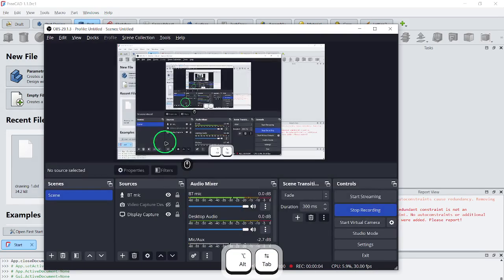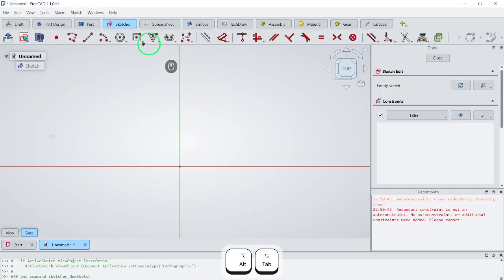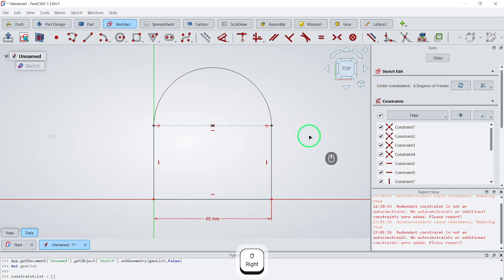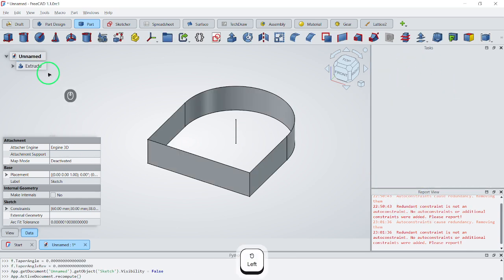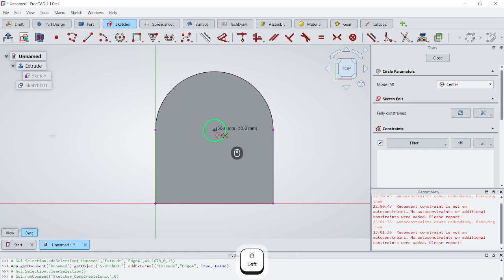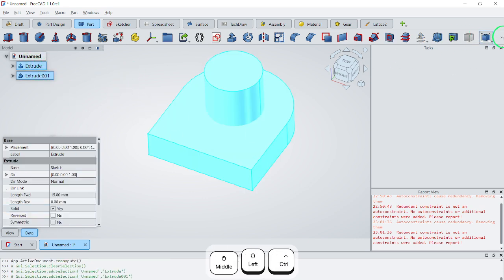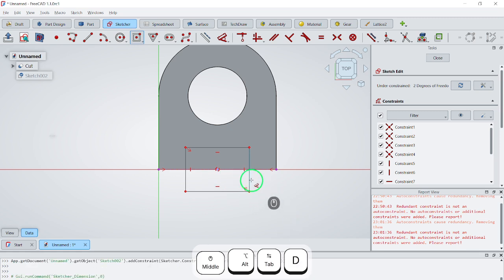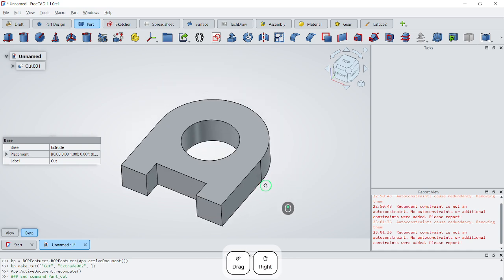FreeCAD Part Workbench Basics #1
A short tutorial video for FreeCAD Part Workbench basics.